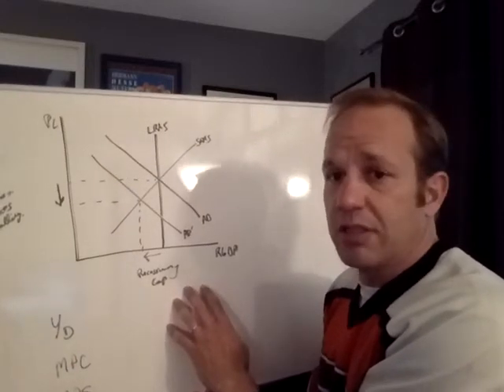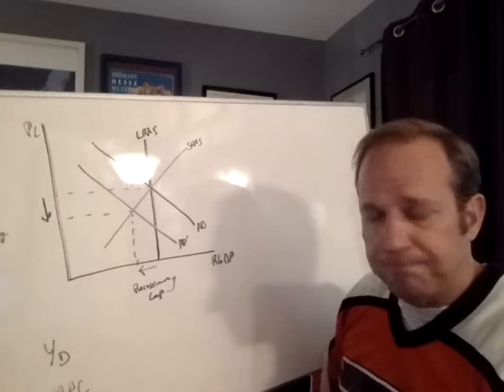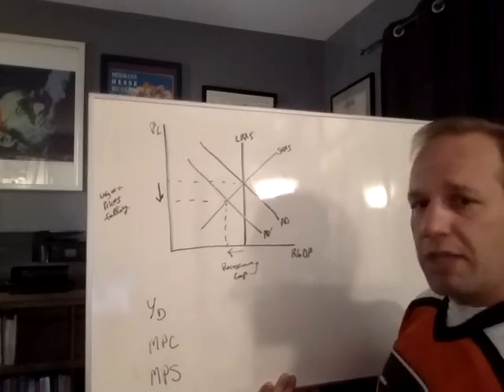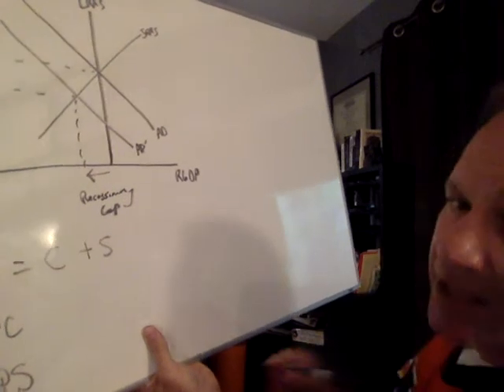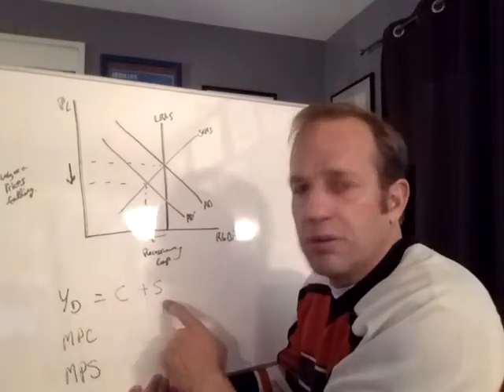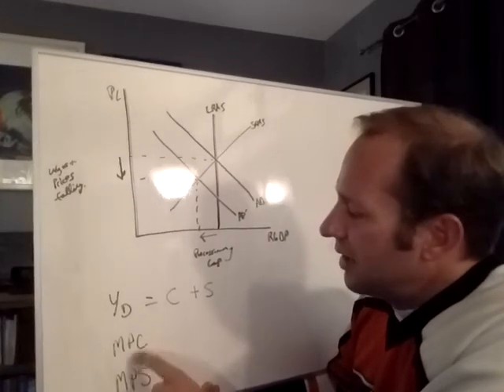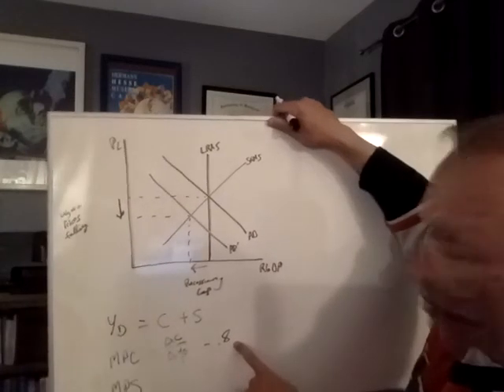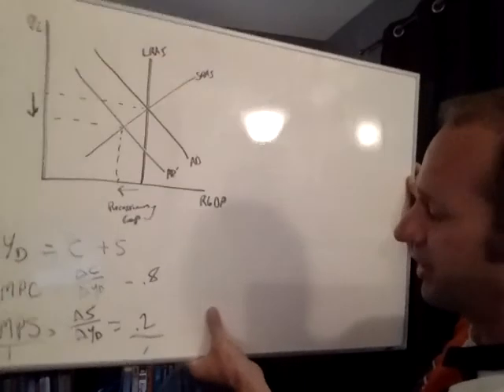Multiplier Effect II